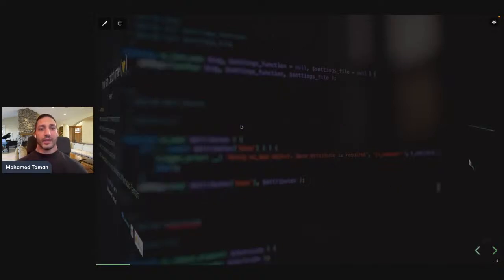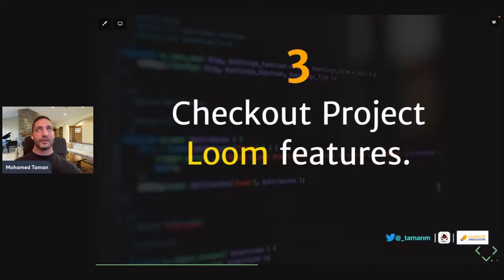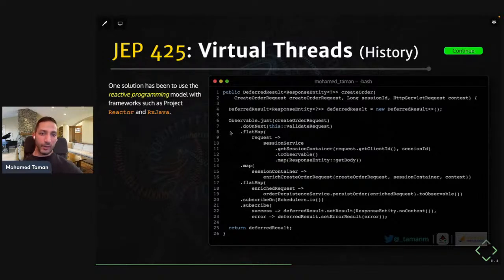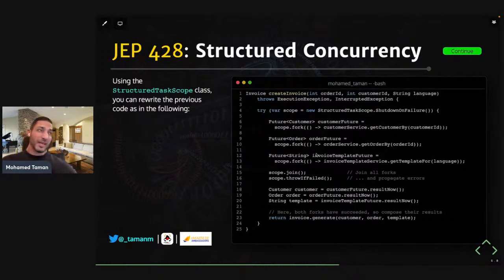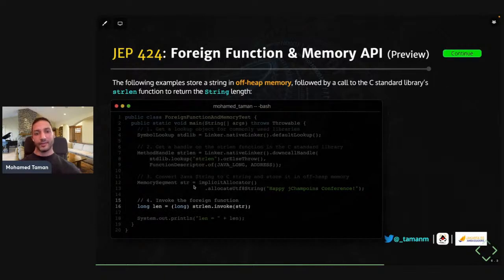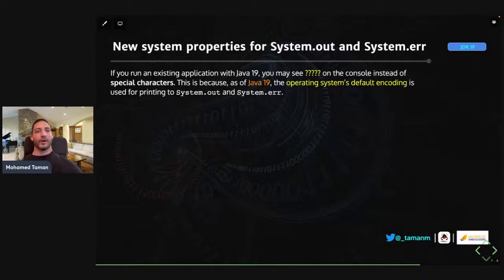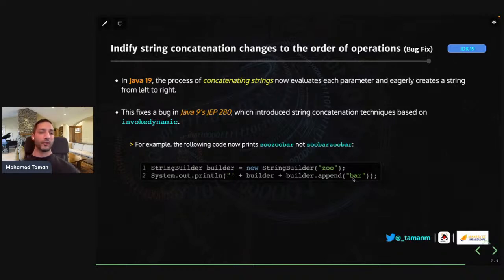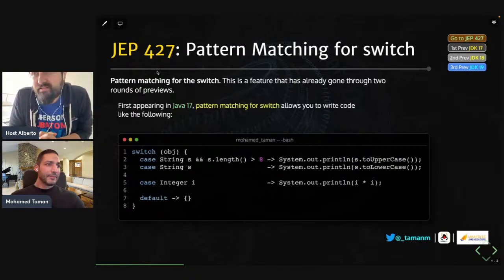The Hidden Gems of Java 19